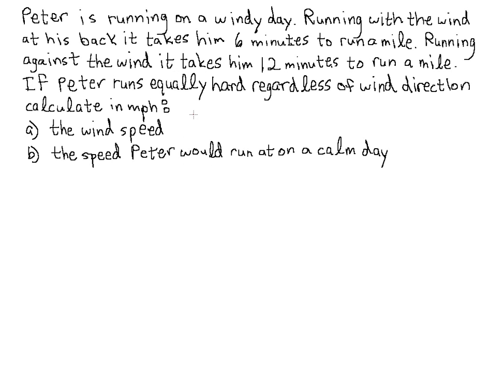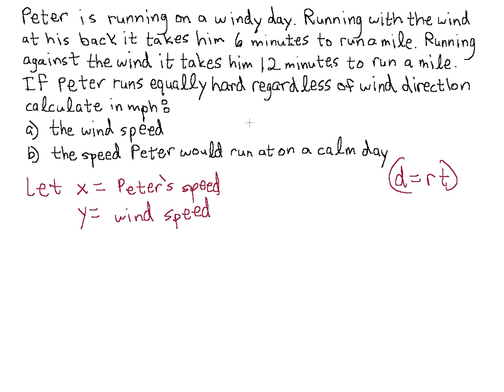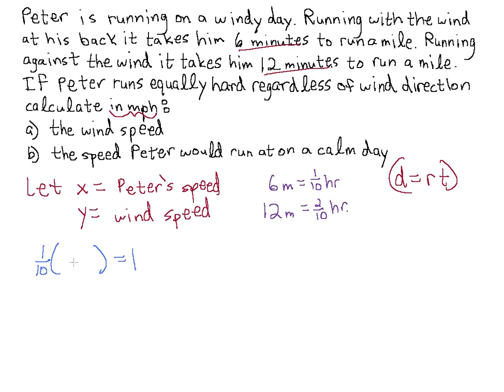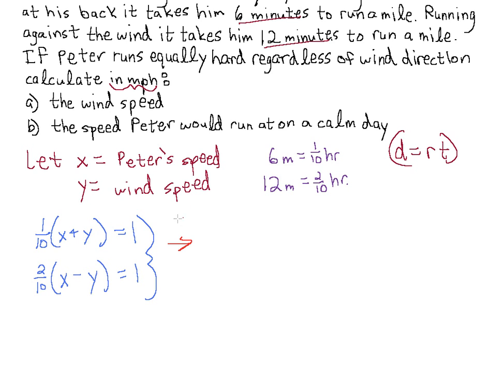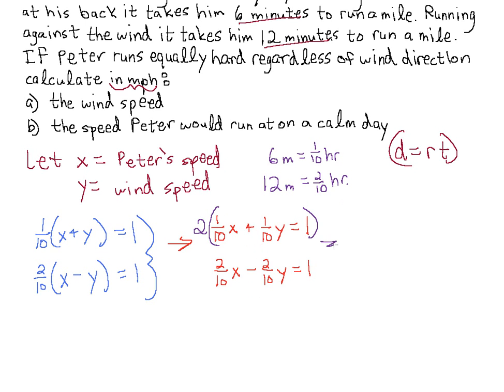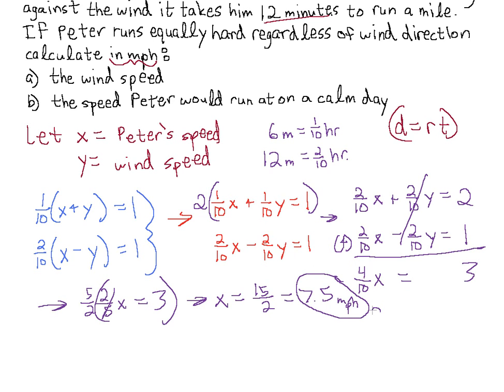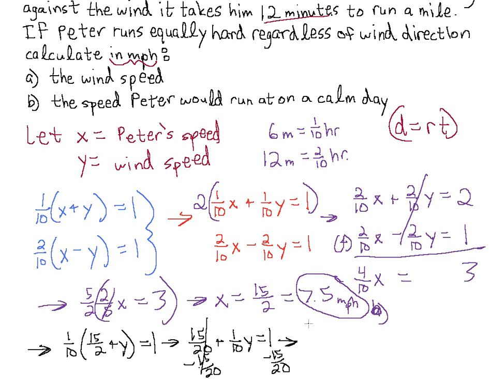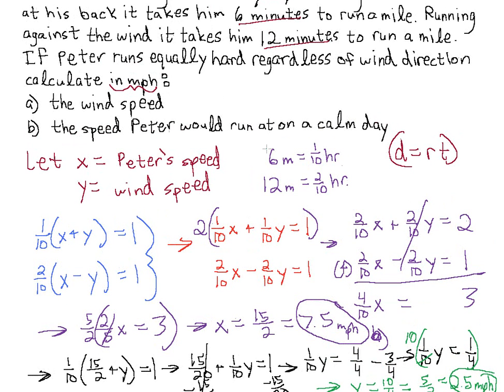157 Application of Solving Linear Systems by Elimination using Multiplication, pt 1